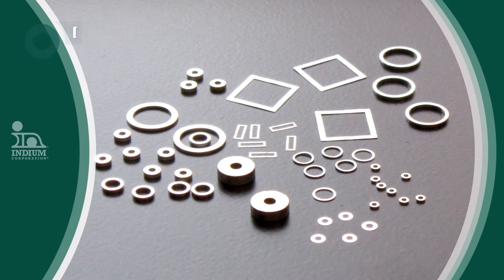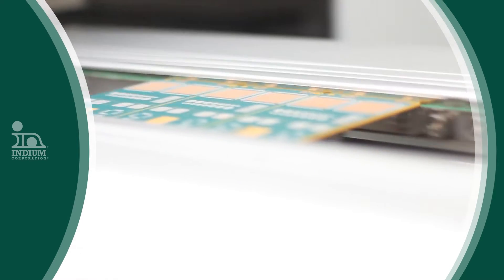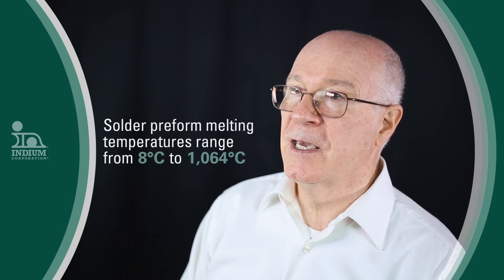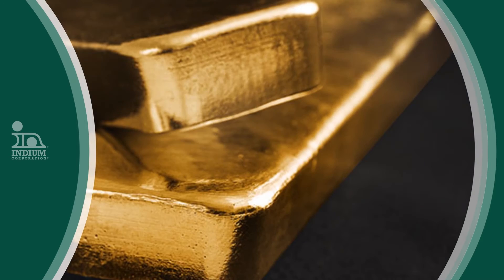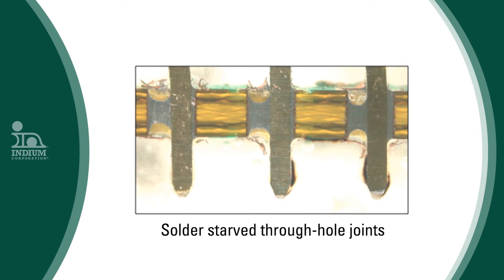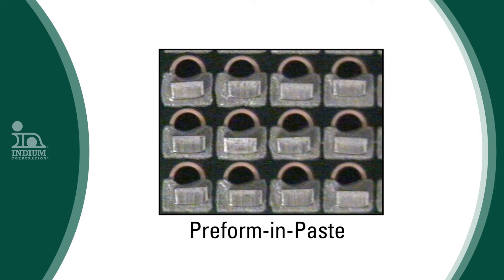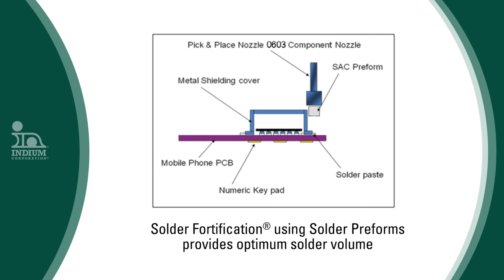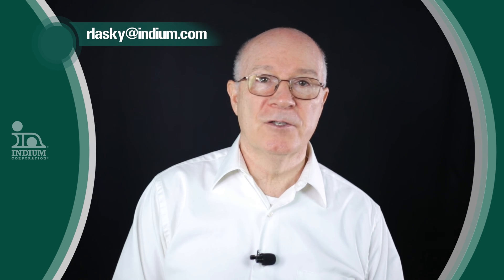The Versatile Solder Preform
A preform is a piece of solder in a wide variety of shapes. Often, the preforms are coated with solder flux or have flux in the center of the metal. Preforms formed with a flux in the center like this are typically called flux-cored. However, preforms come in six solder families: gallium, bismuth, indium, tin, lead and gold-based. There are more than 200 different alloys that can be formed into preforms.